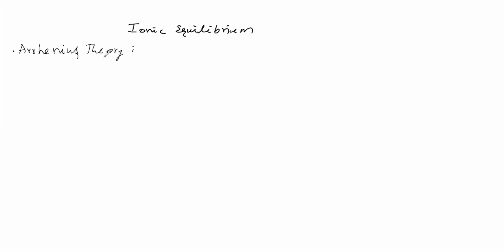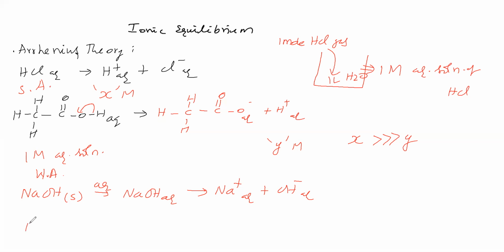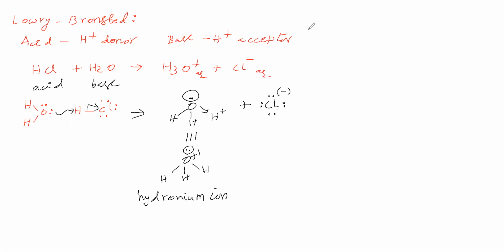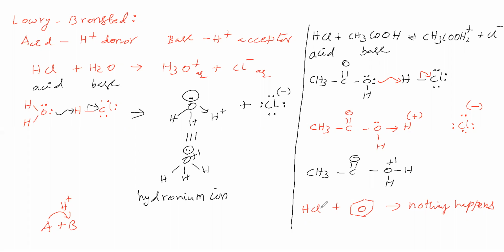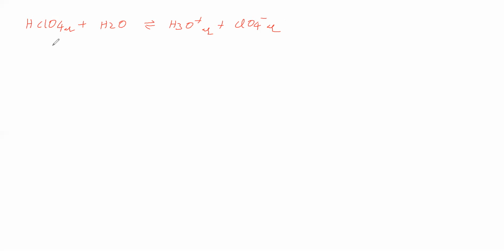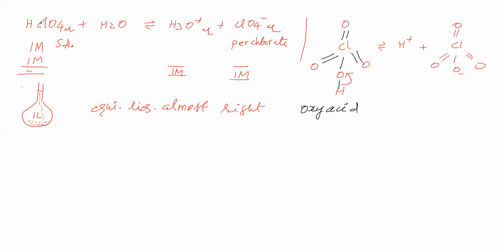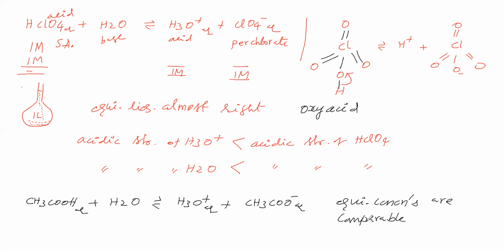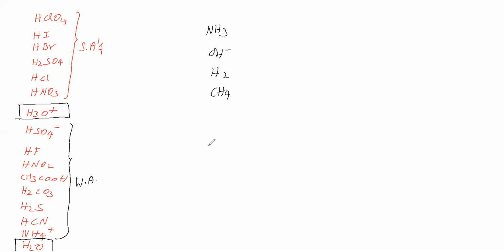IONIC EQUILIBRIUM PART 1 FOR CLASS 11 JEE, NEET